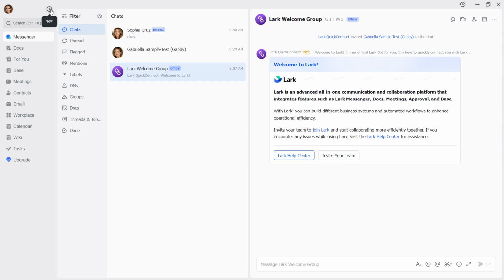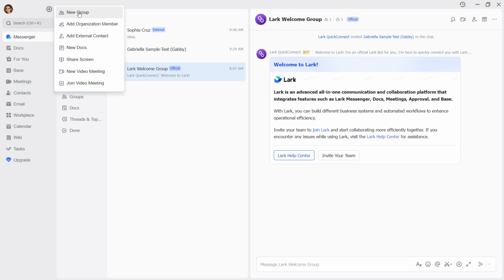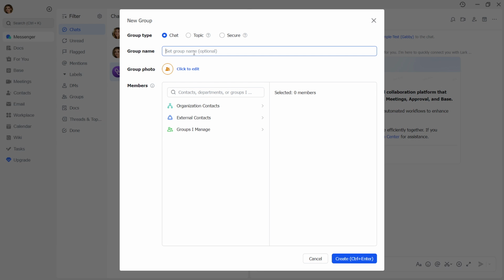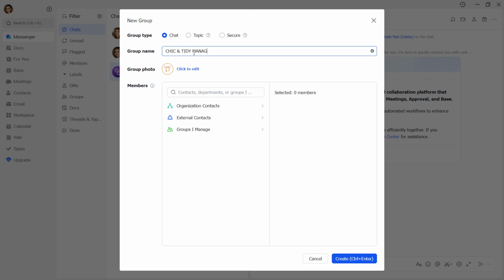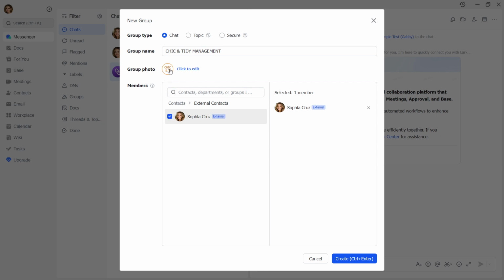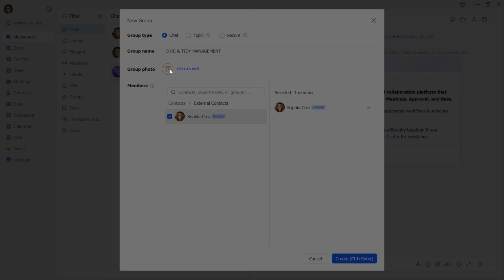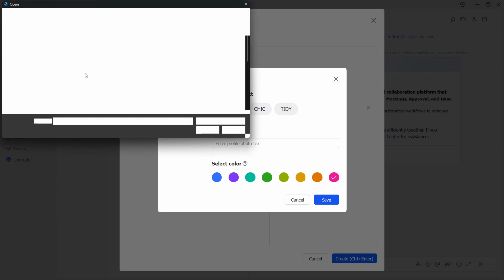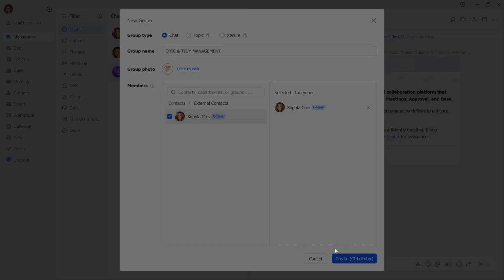How to Create a Group Chat in Lark [2026 Full Guide]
How to Create a Group Chat in Lark

In this video, we show you exactly how to create a group chat in Lark to foster better team collaboration and centralize your project communications. We explore the initialization process for starting multi-user conversations within the platform's messaging ecosystem.

Organizing your team into dedicated communication channels is essential for maintaining project focus and ensuring that the right stakeholders have access to real-time updates. We discuss the importance of defining group parameters and managing participant lists to create a structured environment for file sharing, decision-making, and collective brainstorming.